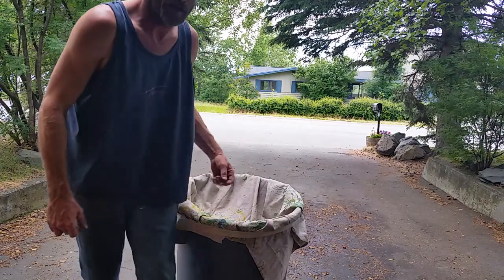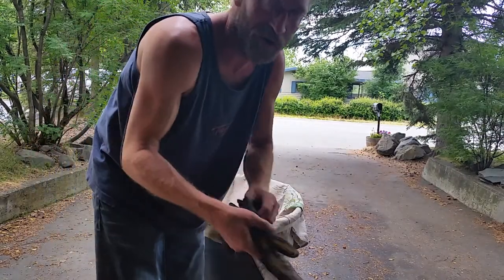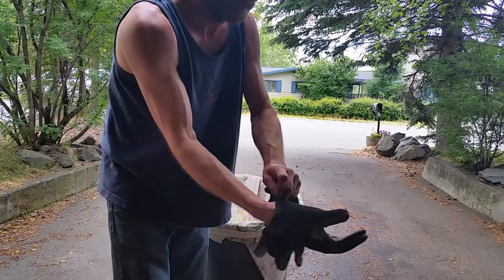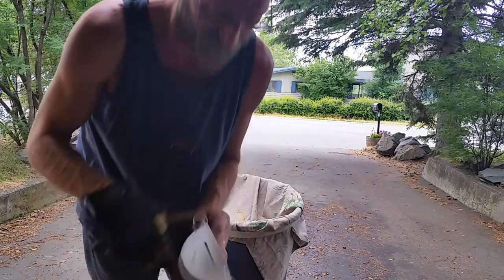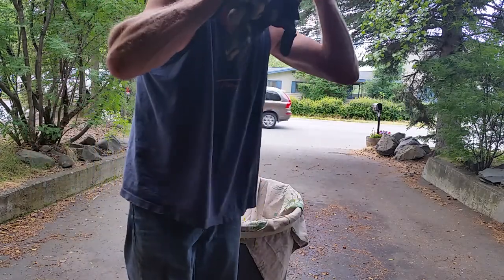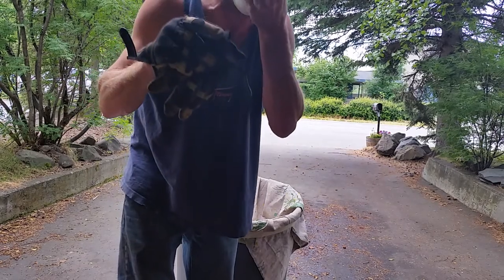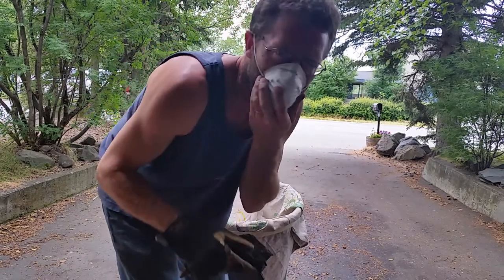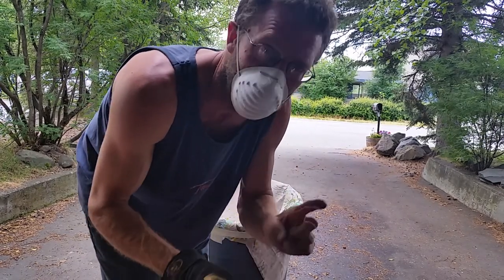How to reuse outdated fire extiguishers 2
#2 - Testing the filtered containment